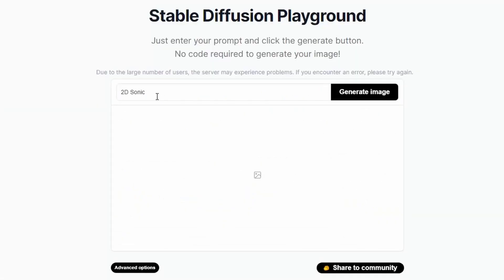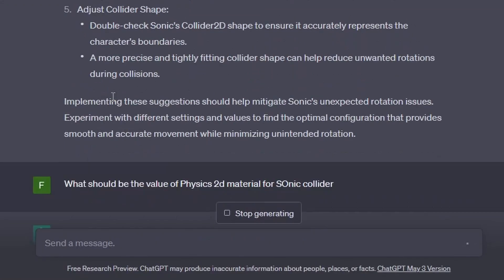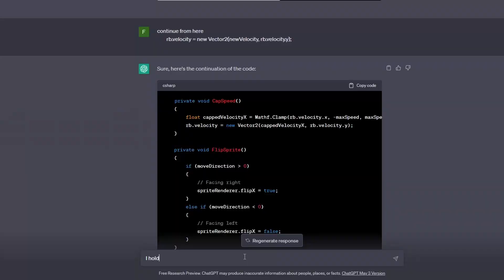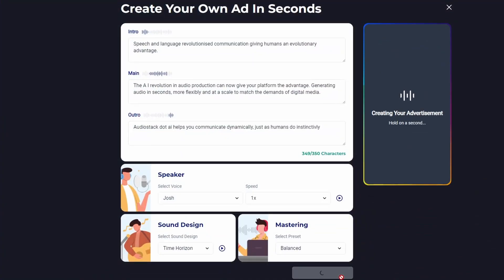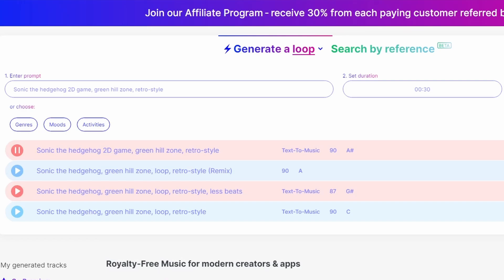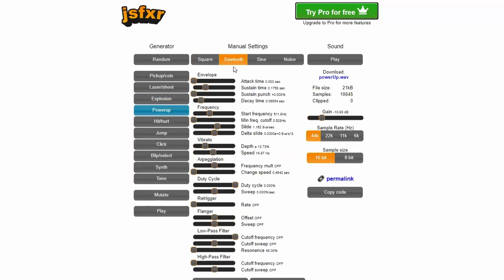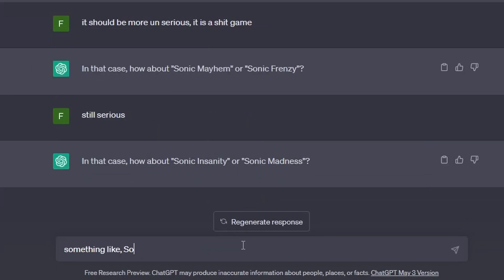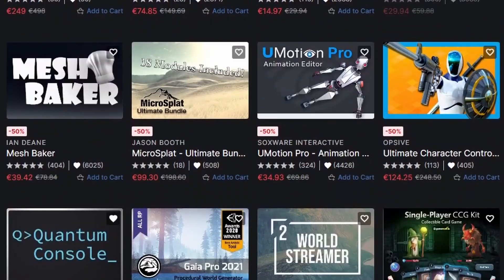Making Sonic game with AI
Tools used:
-- Sprites - Leonardo.Ai
-- Codes - ChatGPT
-- SFX - jsfxr

If you are using Unity these links might be interesting for you! 🙂

0:00 | Intro
1:02 | Generate character sprite
1:37 | Generate character sprite sheet
2:25 | Add Sonic movement
3:04 | Generate Background sprite
3:26 | Generate Floor sprite
3:43 | Generate Enemy
4:10 | Add Dash ability
4:42 | Generate Rings
5:02 | Add Timer
5:11 | Generate Finish Goal
5:34 | Add Font
5:46 | Generate Intro Sound
6:48 | Generate Music
8:24 | Generate SFX
8:57 | Level Design
9:25 | Generate More SFX
9:40 | Add Post-processing
9:46 | Make Ring Animation
10:08 | Generate Cover Image
10:44 | Finishing up
10:53 | Generate Button sprite
11:04 | Finished
11:14 | Announcements & News
12:24 | Outro